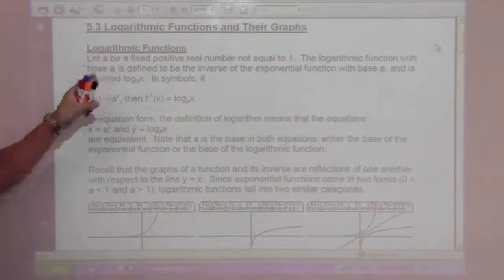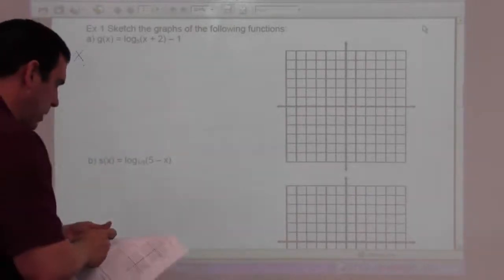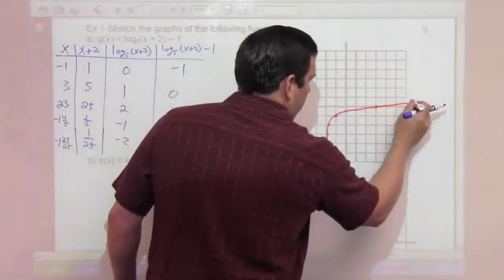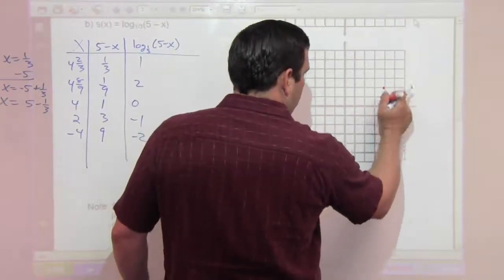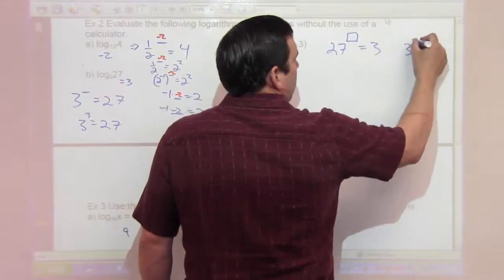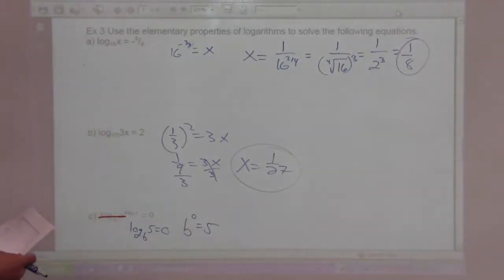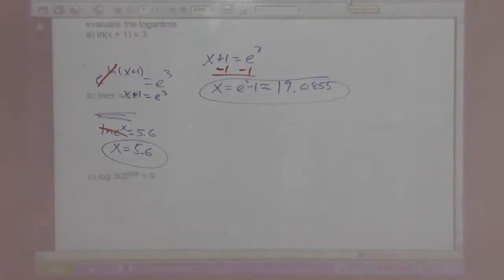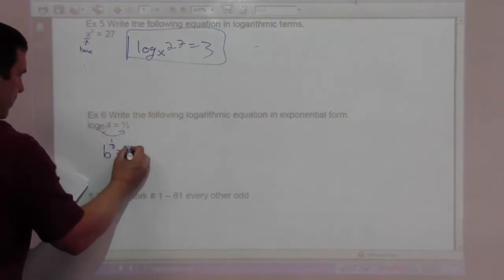Math 126 Section 5-3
This video is about Logarithmic Functions and Their Graphs.